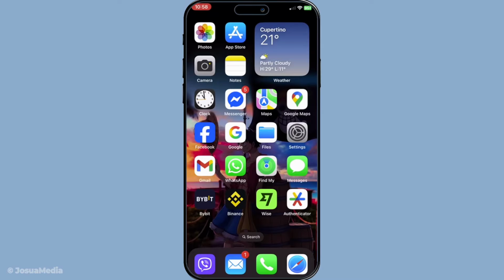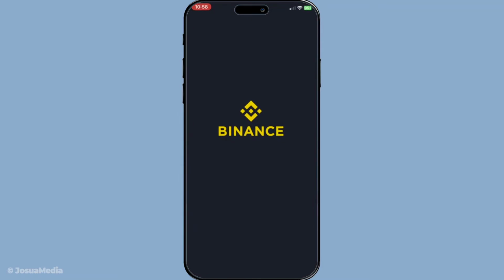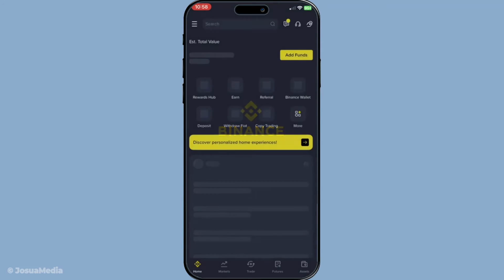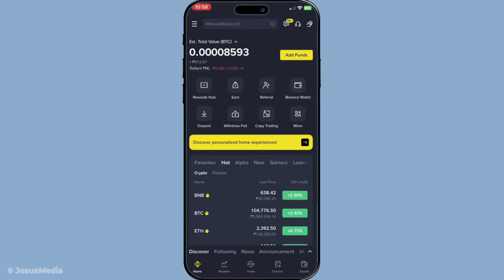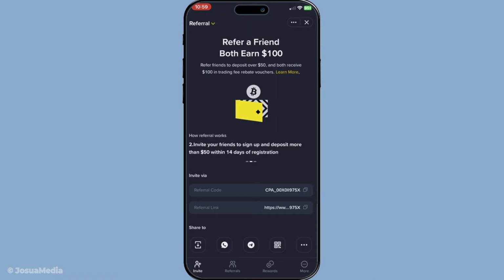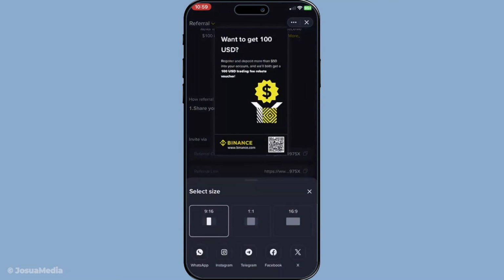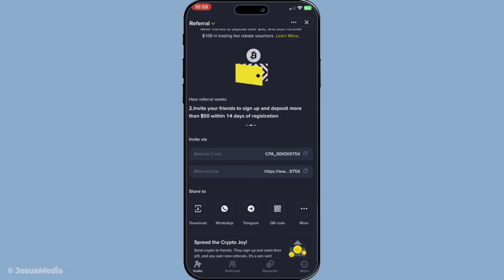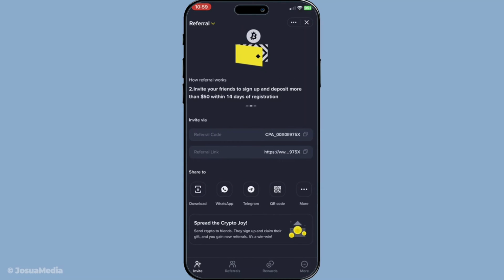How To Make Money In Binance (Binance Refer And Earn) (Full 2025 Guide)